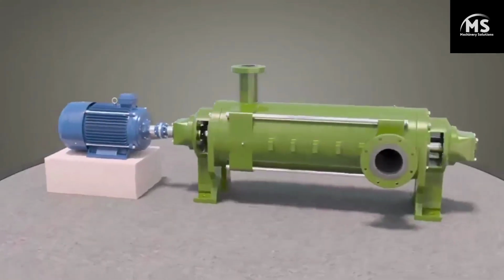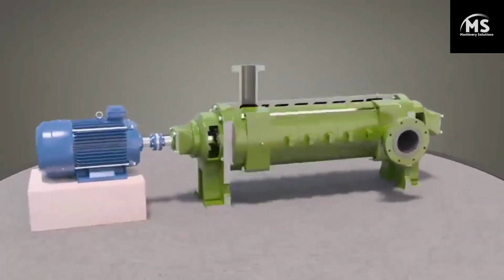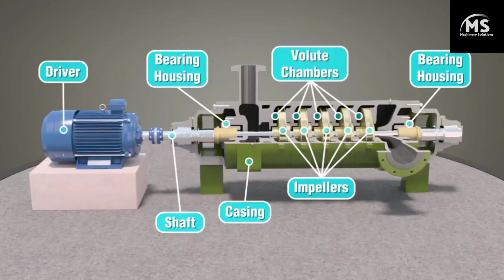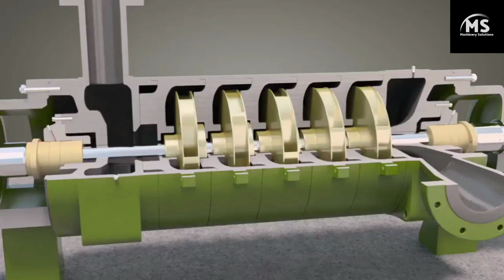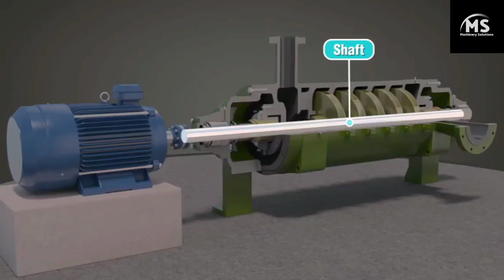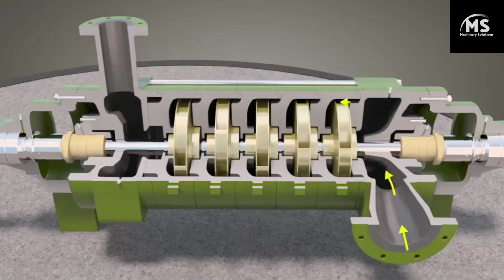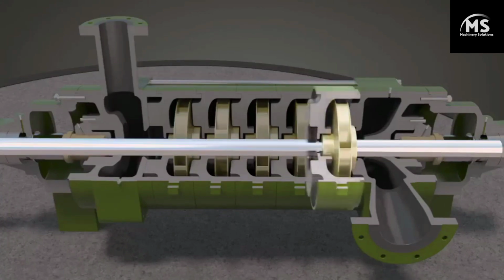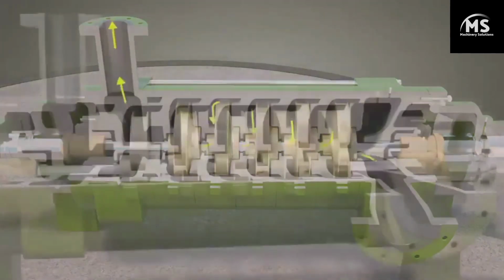Multistage Centrifugal Compressors | Working Animation